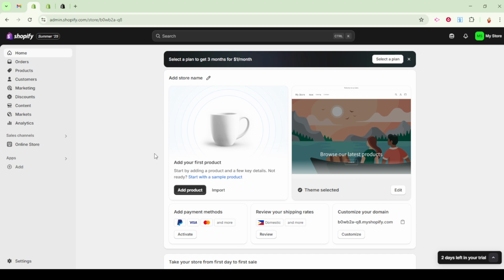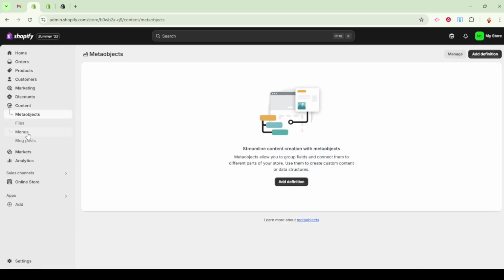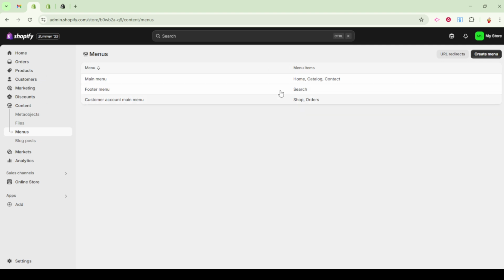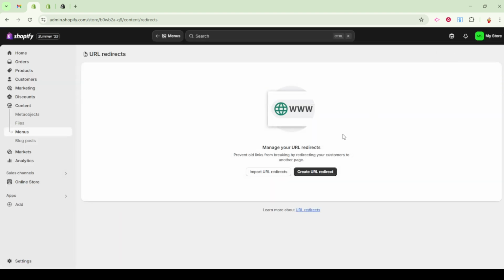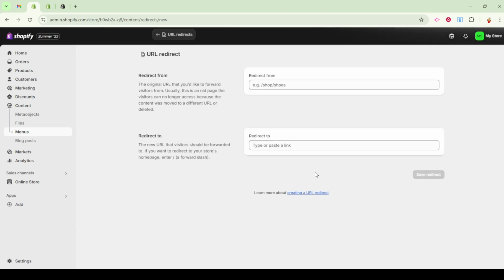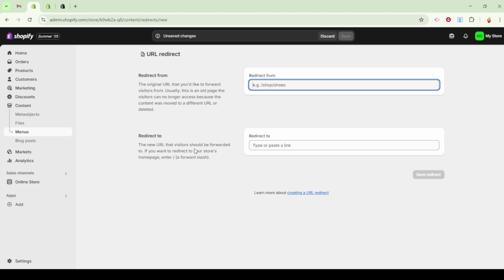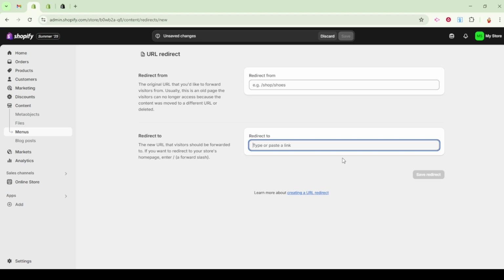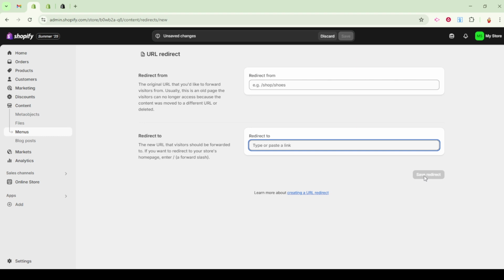How to add a URL redirect in Shopify in 15 seconds [2025 Easy Guide]